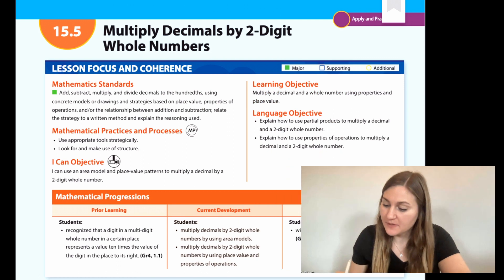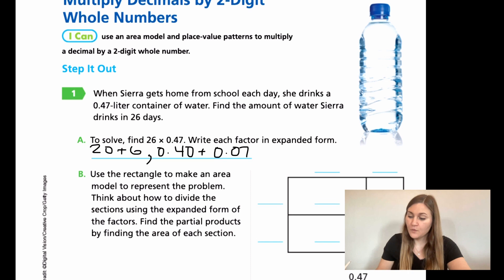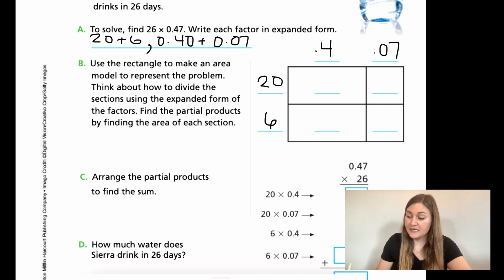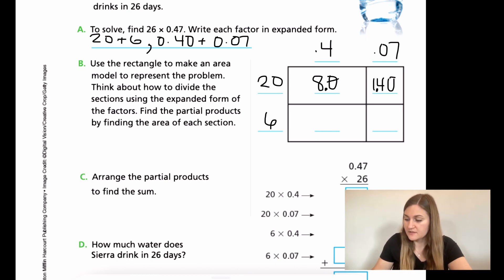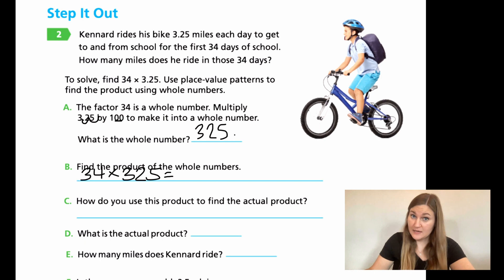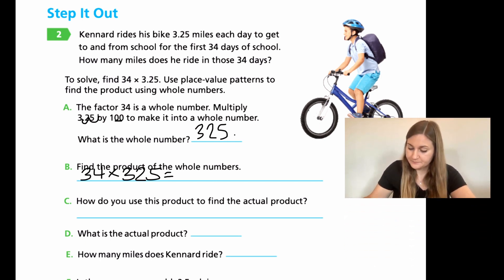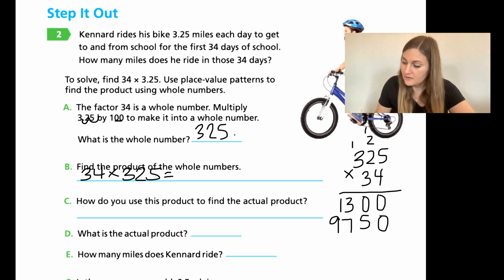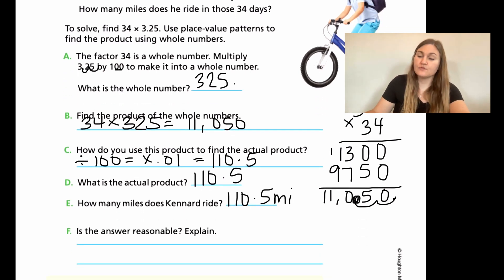Into Math 5th Grade Lesson 15.5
Multiply a decimal and a whole number using properties and place value.